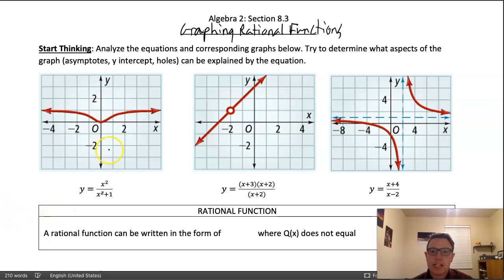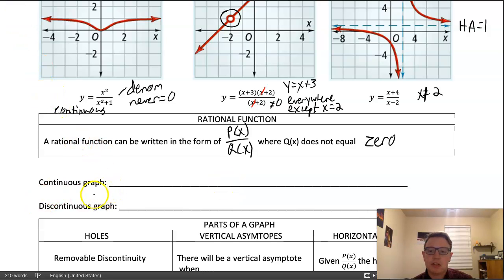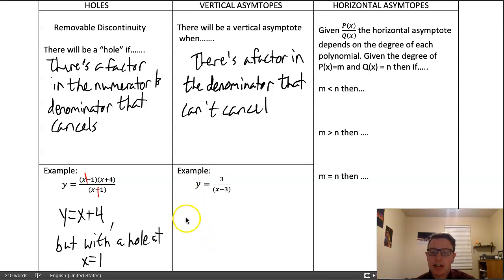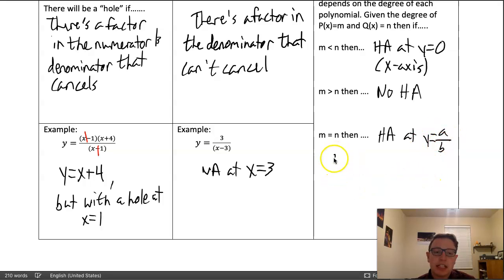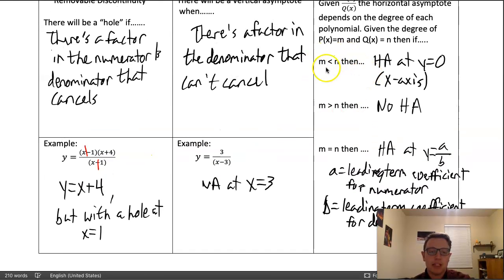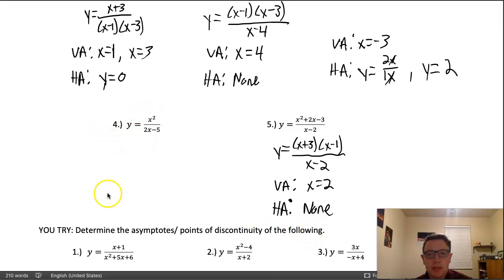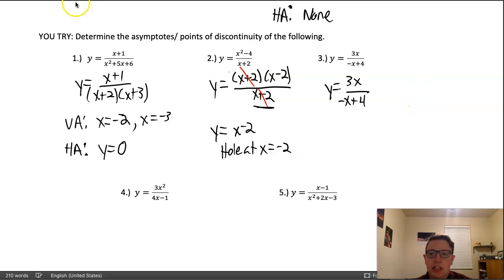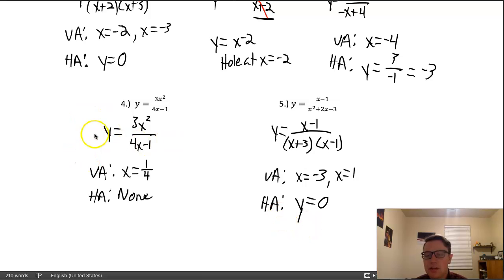Alg 2 8.3a:Graphing Rational Functions